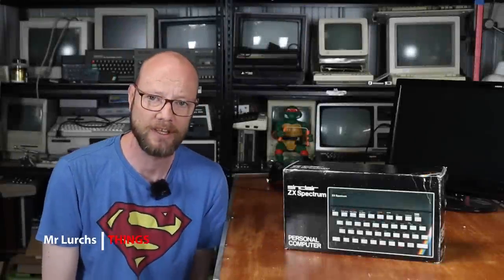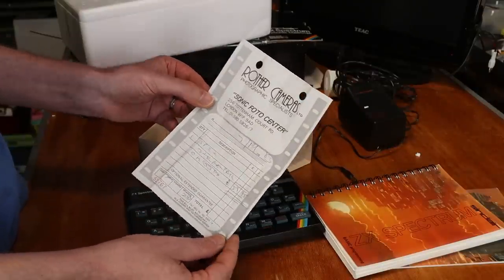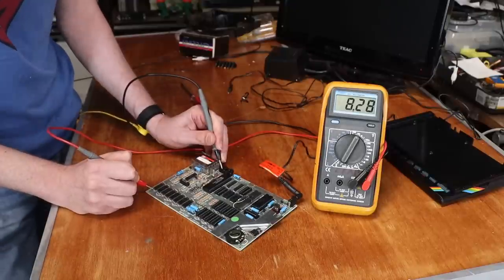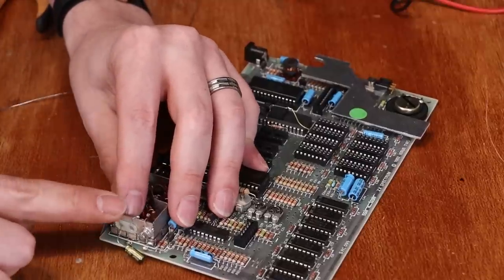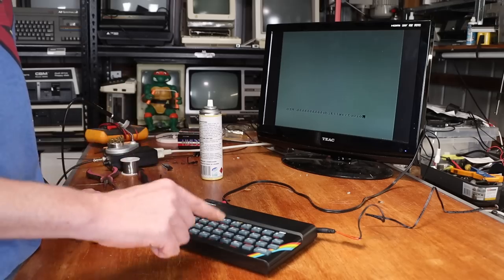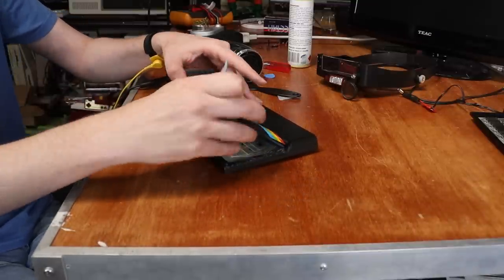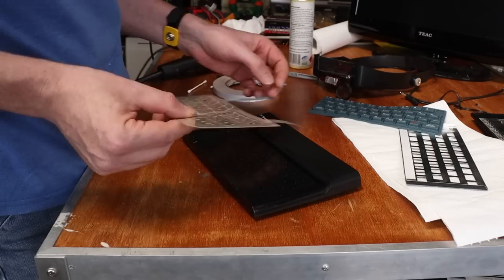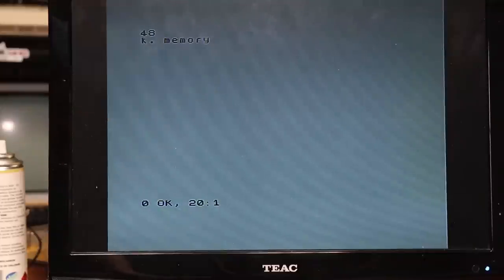Fixing a special ZX Spectrum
This ZX Spectrum comes from a random Gumtree pick up, but it turns out to be more special than most.

A special shout out to everyone on Twitter who gave me tips for removing the faceplate.